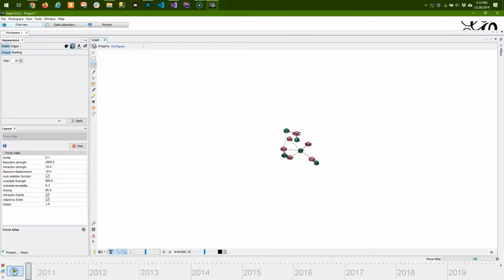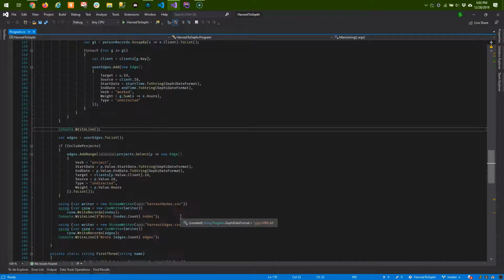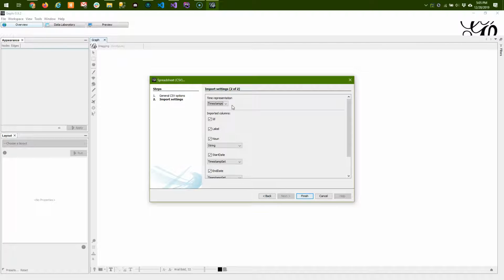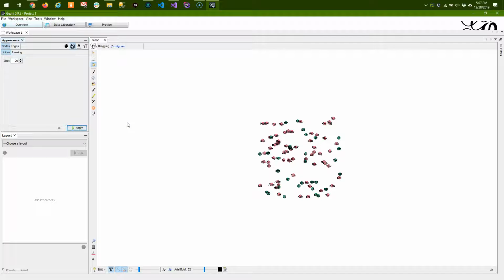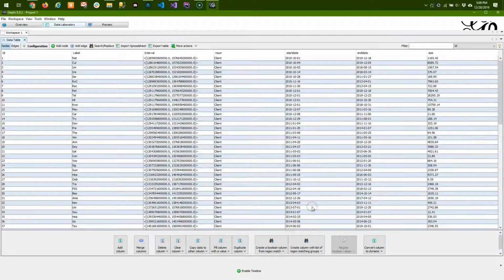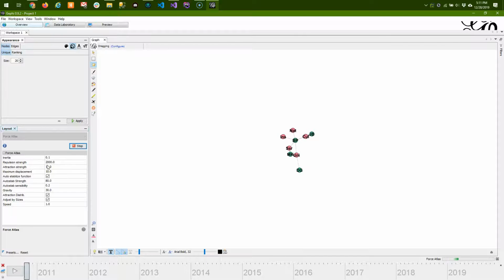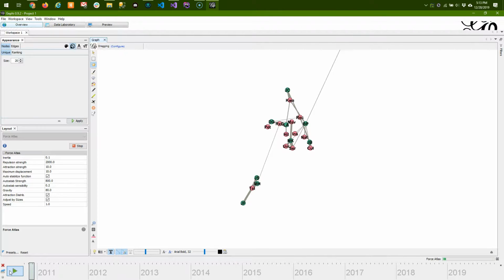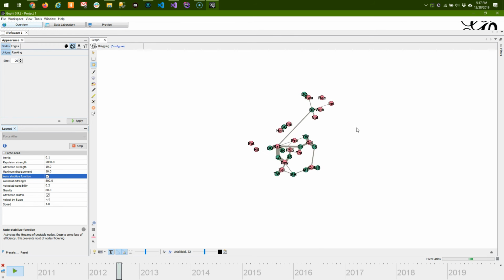Harvest To Gephi Explanation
Exporting data from Harvest (time tracking) and creating a force directed graph showing an animation of who-did-what over time.   Note to my future self.